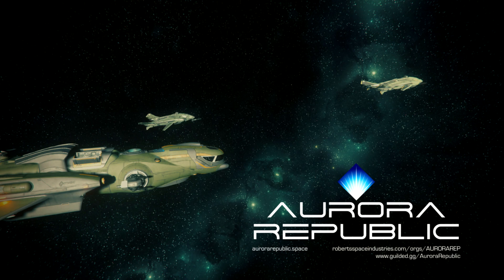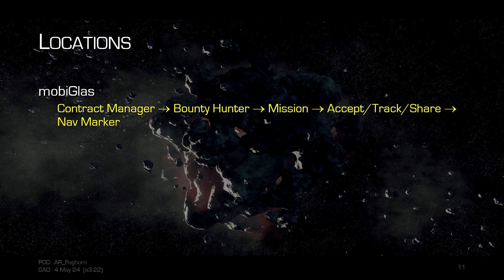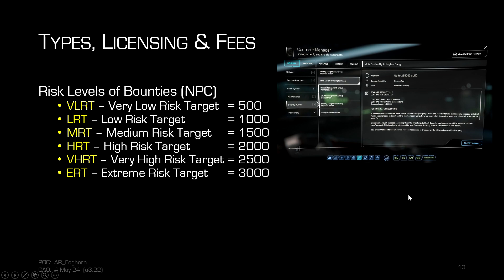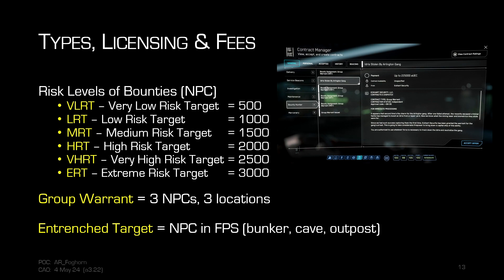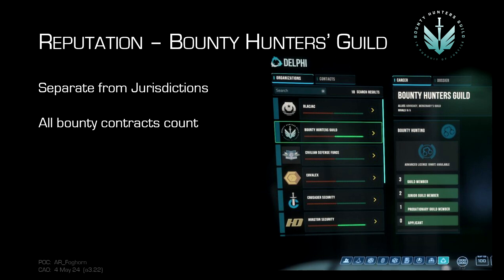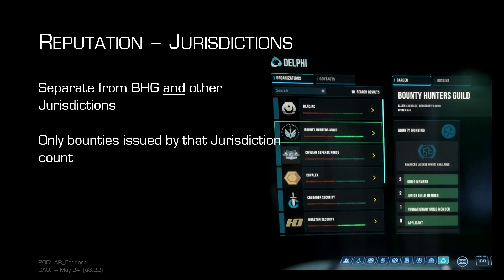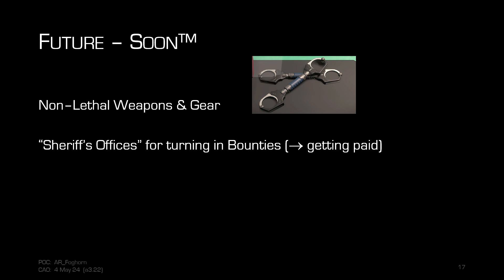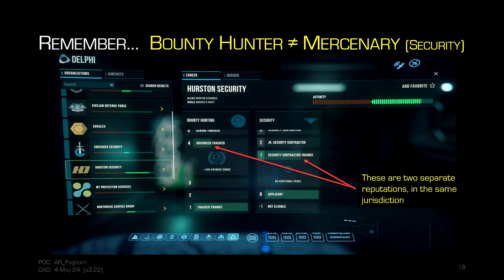Making Money in Star Citizen - Bounty Hunting (a3.22)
For those looking to increase their aUEC, here's an introduction to trading in Star Citizen. Hosted by Foghorn. Frontcard courtesy of Bombero, endcard courtesy of AR_Cure.

Introduction - 0:00​
Vehicles / Personal Gear - 1:31
Locations - 2:17
Types, Licensing & Fees - 3:29
Reputation: Bounty Hunters' Guild - 6:55
Reputation: Jurisdictions - 8:52
Future: Soon(TM) - 10:01
Remember... Bounty Hunter =/= Mercenary - 12:49
Conclusion - 13:38